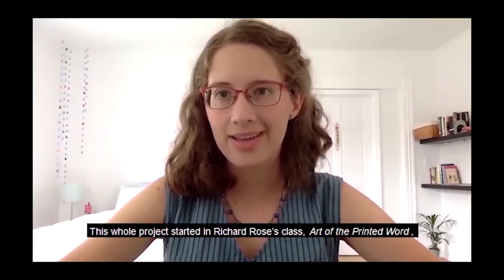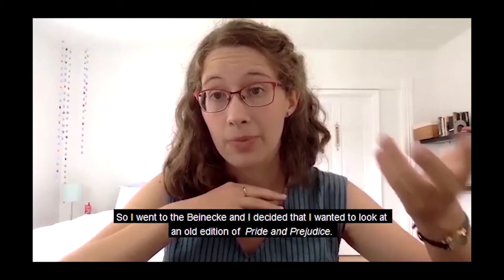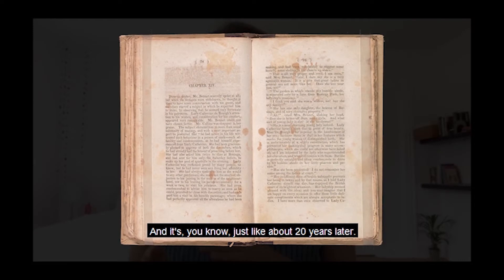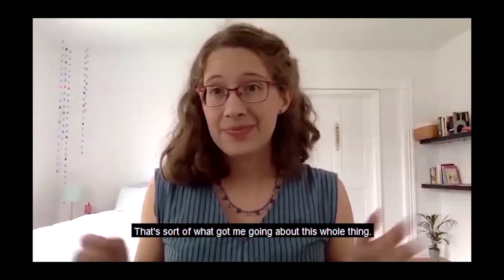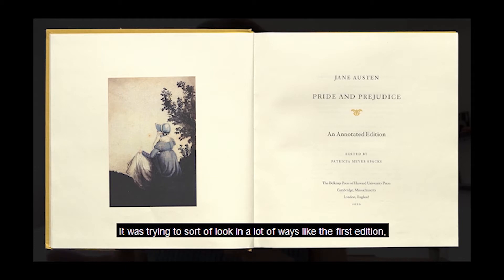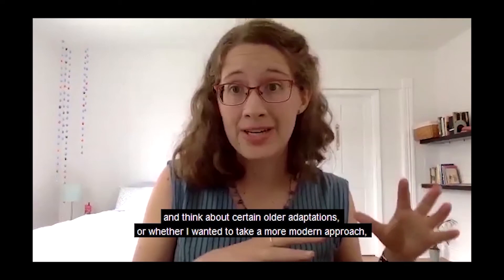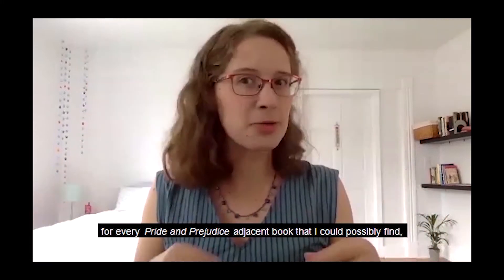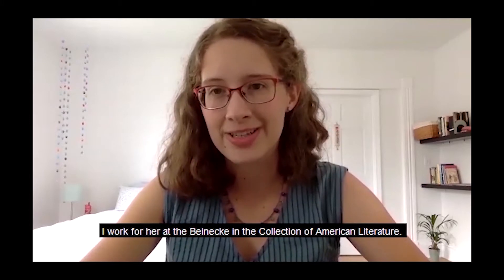Emma Brodey '21 on curating Publication and Prejudice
Student-curator Emma Brodey ’21 talks about how she researched and curated her online exhibit, Publication and Prejudice, which compares 20 different editions of Jane Austen's Pride and Prejudice from Yale Library collections.

For more information on Yale University Library student exhibit opportunities,